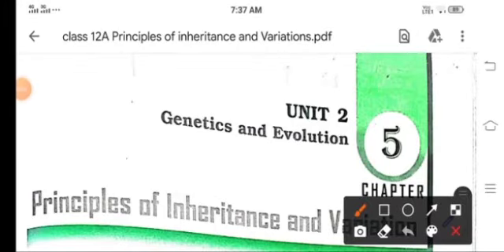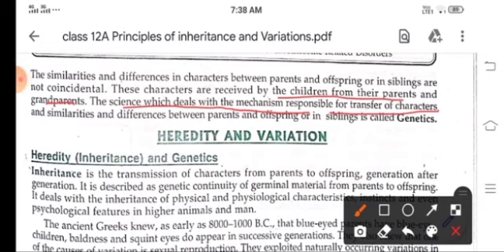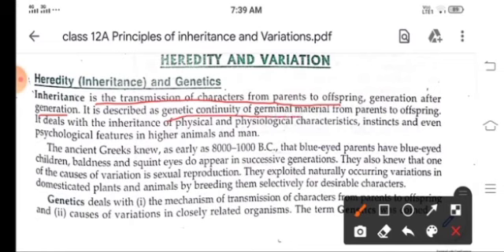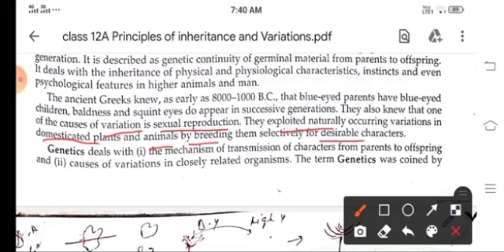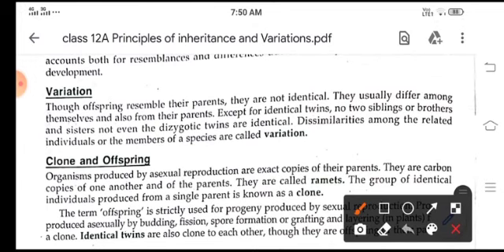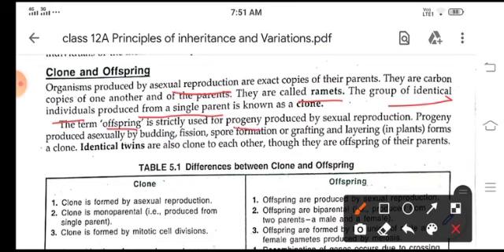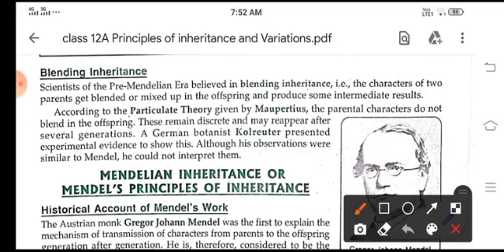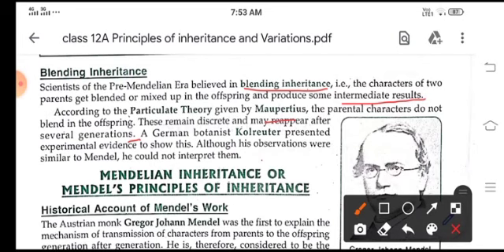XII A BIOLOGY PRINCIPLES OF INHERITANCE AND VARIATION SINGLE PART